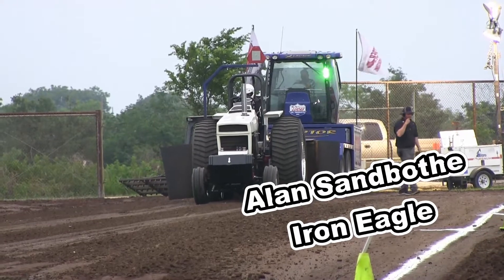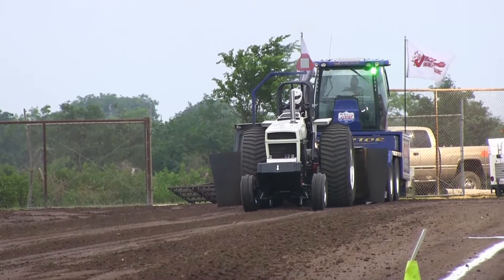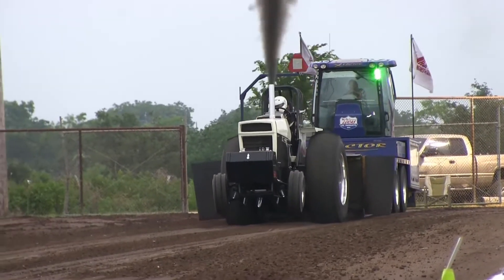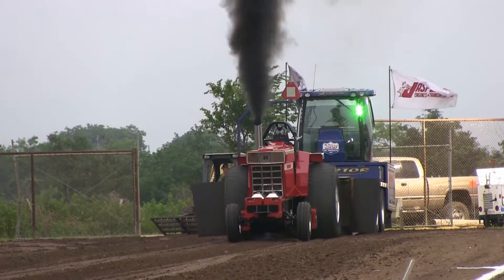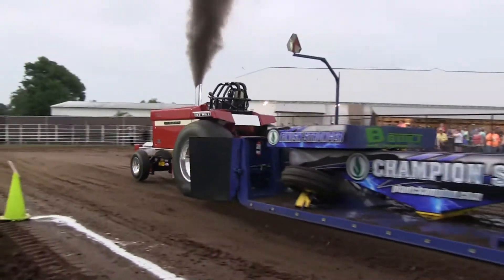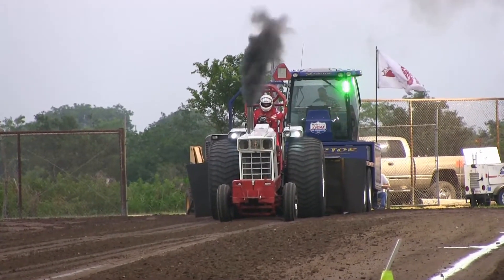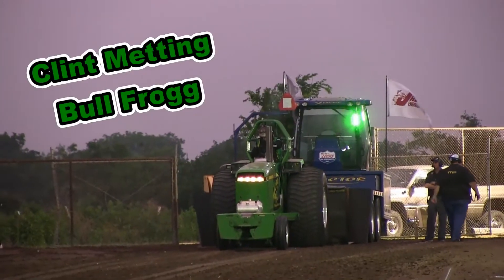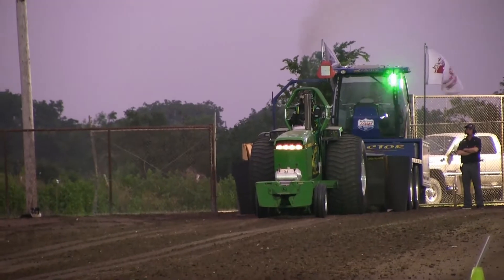TTTPA - NORDHEIM - HOT FARM - 5.18.2019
TTTPA
HOT FARM
NORDHEIM, TX
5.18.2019